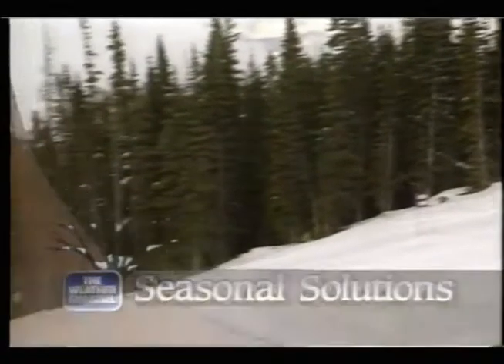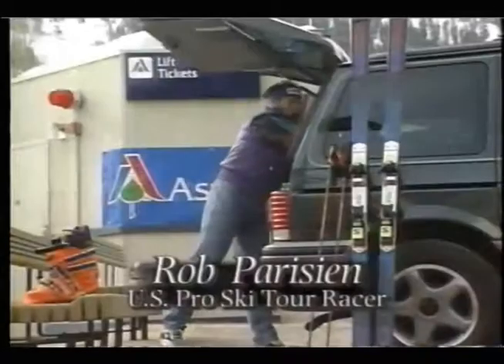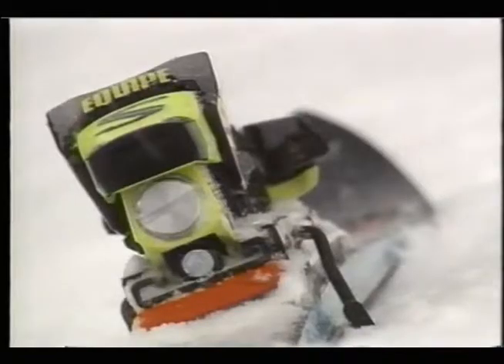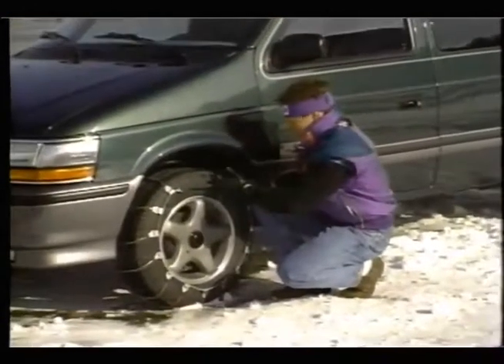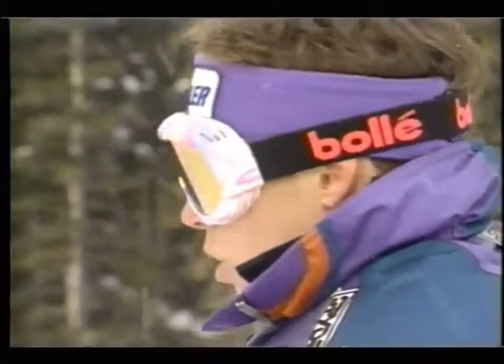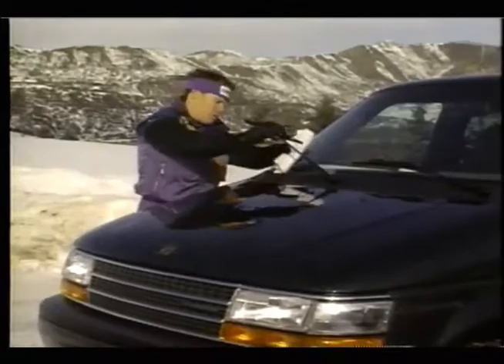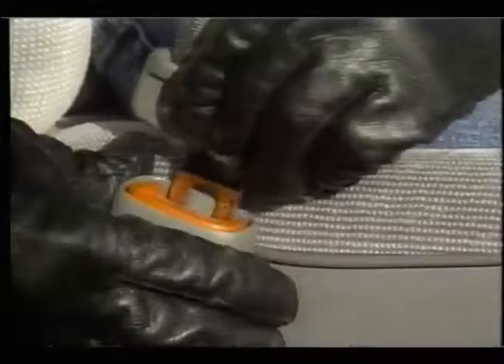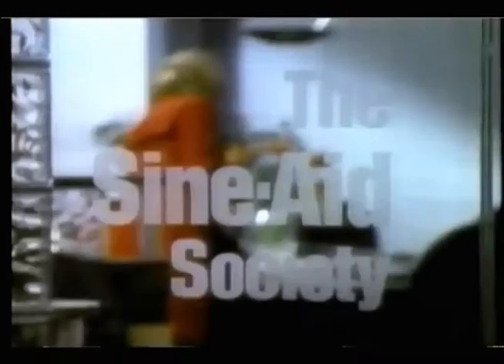Seasonal Solutions Ski season needs